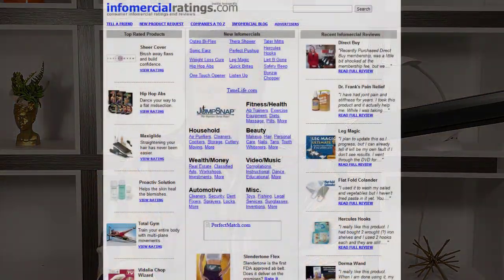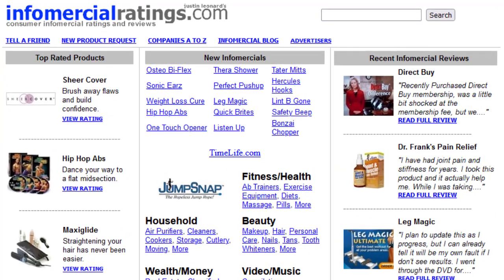How to Advertise Without Spending Money on Google or Facebook Ads - Strategies for FREE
In this video, business expert Justin Leonard reveals five cost-free advertising methods that were used during the web 1.0 era that still work today.

You will learn the following:
-How to promote your business for free online
-How to advertise without spending money
-How to increase your online presence
-How to  get create brand awareness

Today, the most popular forms of advertising involve placing ads on websites like Facebook, Google, Instagram, YouTube, Bing, and Amazon. But what if these advertising methods disappeared today? How would you promote your business?

Advertising can be expensive, but by using these free strategies, you can create ads that will help you reach your target audience and grow your business! Watch this video to learn more about how to advertise without spending a cent!

CHAPTER SHORTCUTS
00:00 Introduction
02:29 How to Advertise Your Business With Banner Ads
03:39 How to Advertise Using Reciprocal Link Building
04:30 How to Advertise With Guest Posts And Articles
05:03 How to Advertise Using Website Cloning
06:07 How to Advertise Using Platforms And Database Websites

This video is presented by the Leonard School of Business Innovation, where the focus is on entrepreneurs who don't come from wealth, but have the potential to be great. If you find this video helpful, please share it with a friend. The following resources are featured in this video:

✅ 90-Day Online Launch Guide (Start or Grow Your Business)

✅  About Leonard Innovation:

Welcome to the Leonard School of Business Innovation, it was created as a resource for entrepreneurs who don't come from wealth, but have the potential to be great. The video instruction is led by Justin Leonard who teaches practical entrepreneurship.

Justin is also the creator of the Leonard Entrepreneur Scale, which assesses varying levels of entrepreneurship based on knowledge and skill. The scale is based on the premise that popular names like Elon Musk, Jeff Bezos, and Warren Buffett should NOT be considered traditional entrepreneurs.